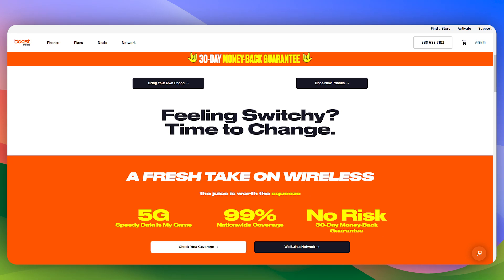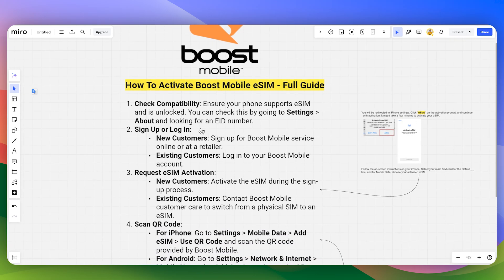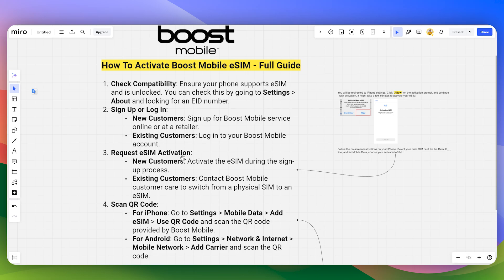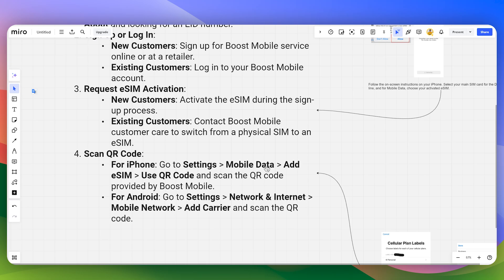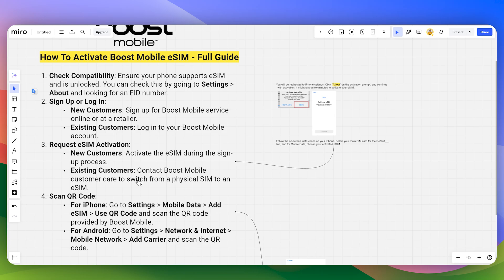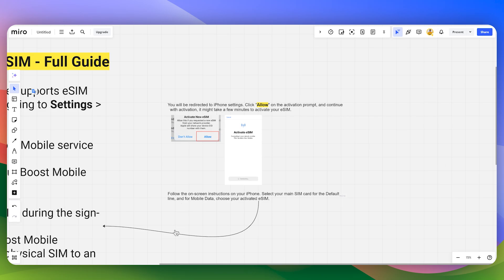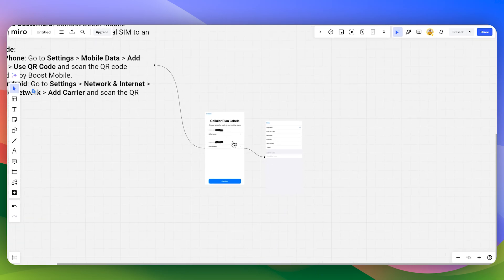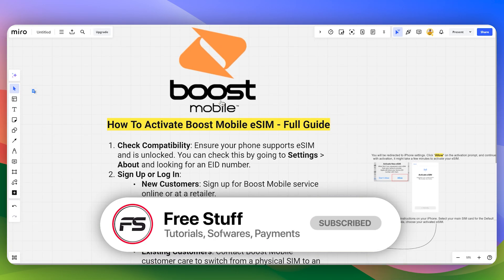How To Activate Boost Mobile eSIM (2025) - Full Guide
How To Activate & Install Boost Mobile eSIM (2025) - Full Guide

Are looking for a video about how to activate boost infinite on esim? here it is!